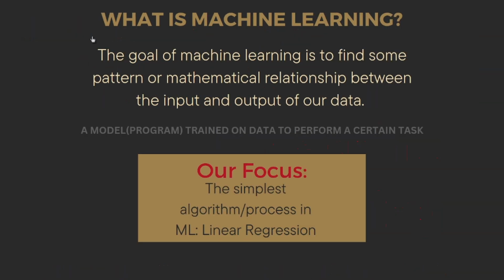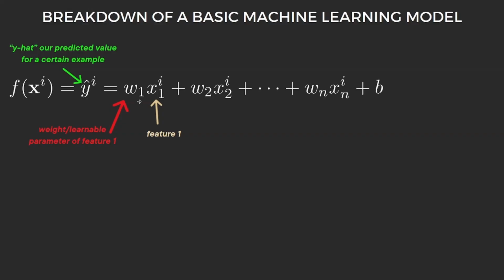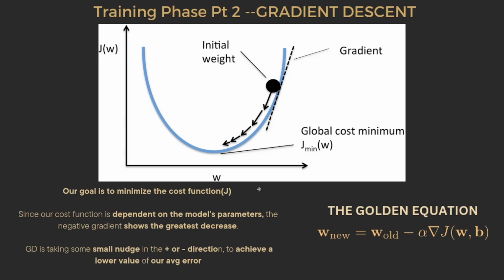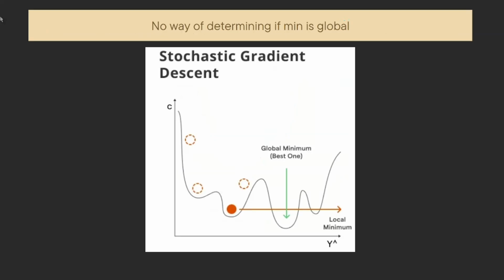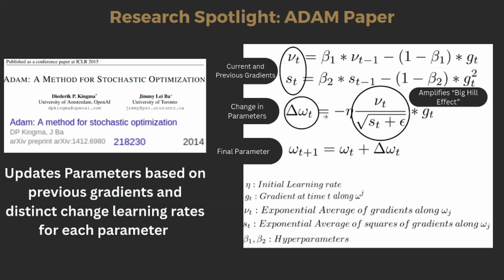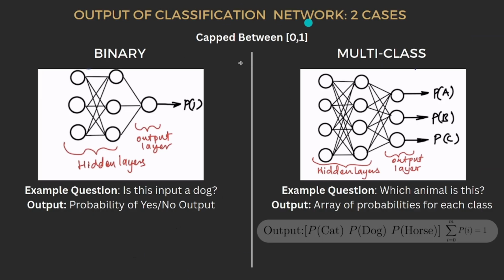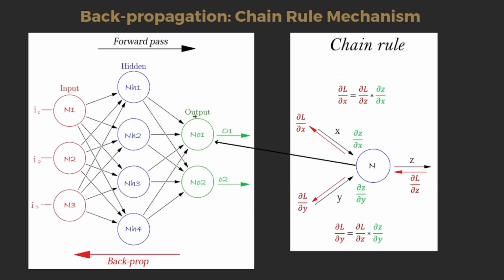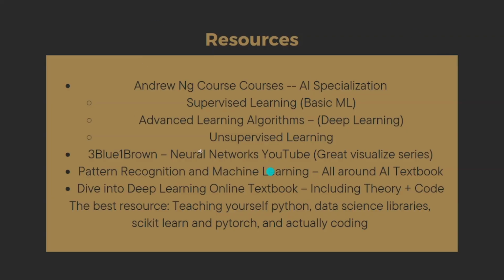A Primer on the Mathematics of Machine Learning